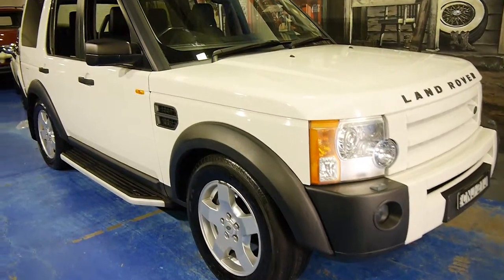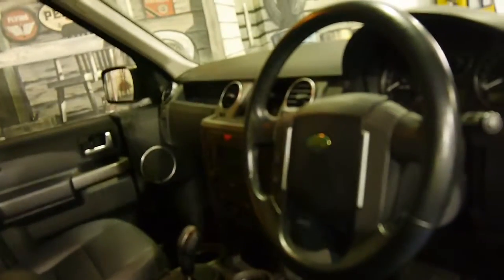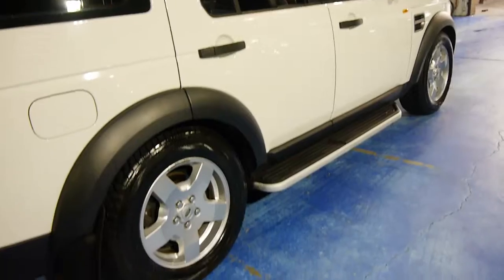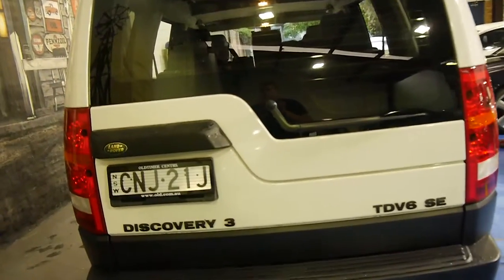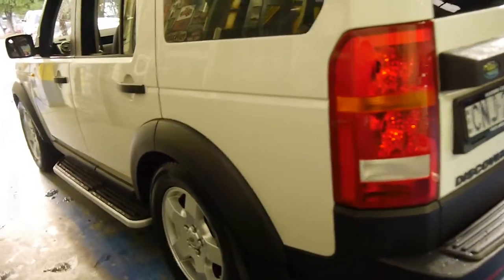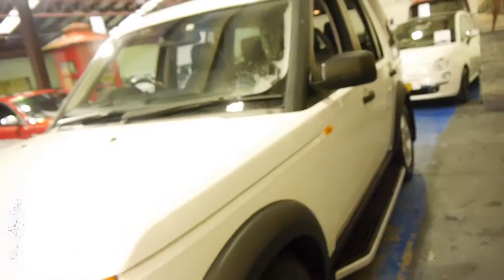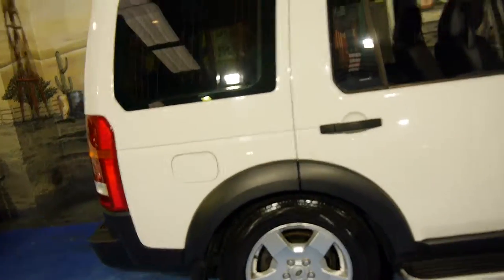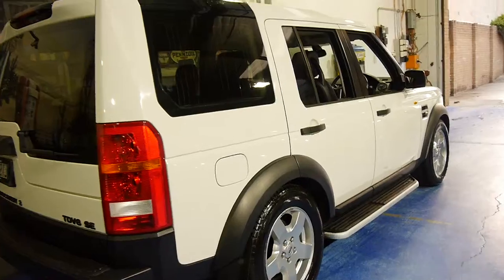2006 Landrover Discovery TDV6 SE